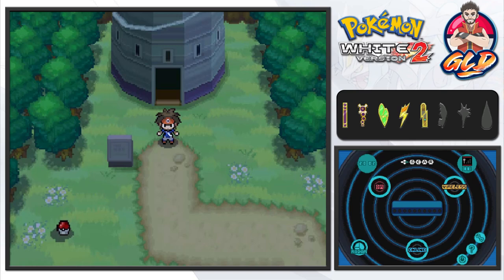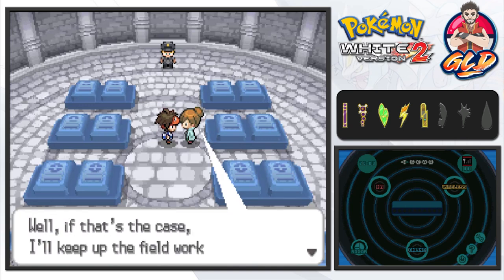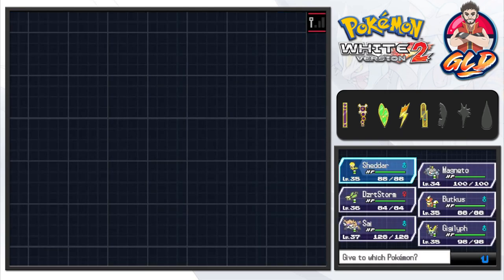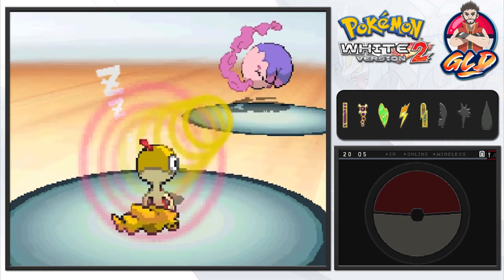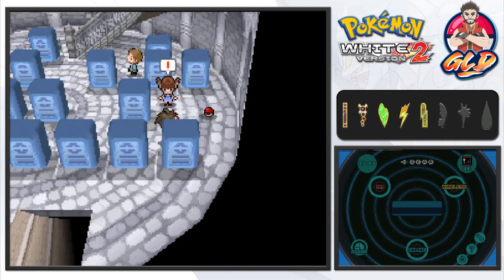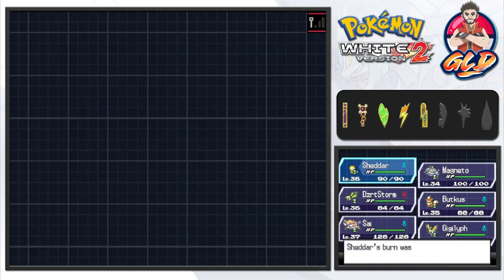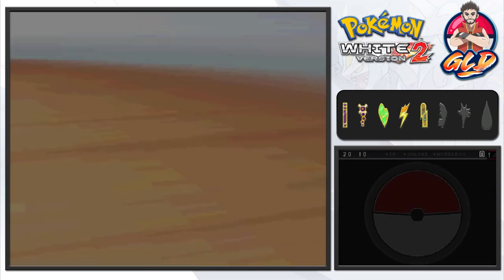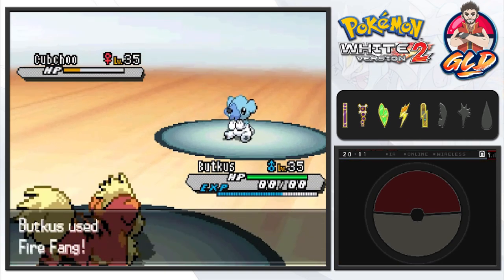Pokemon White 2 Walkthrough (2023) Part 30: Celestial Tower!